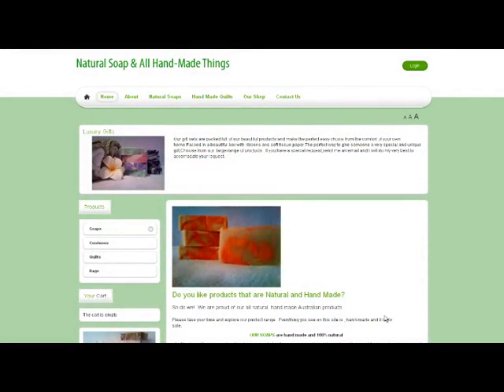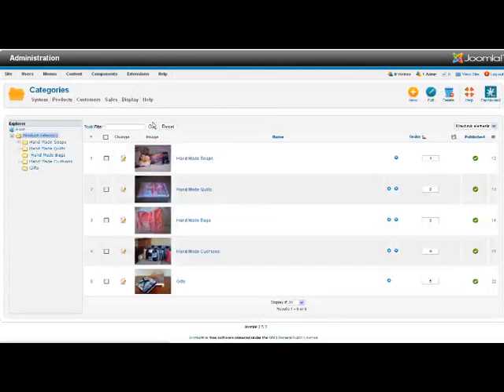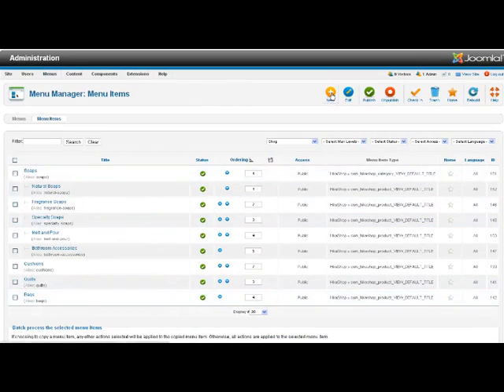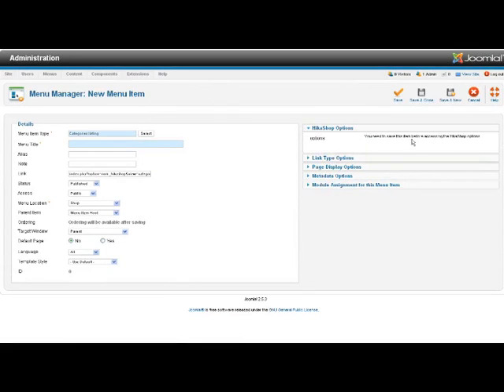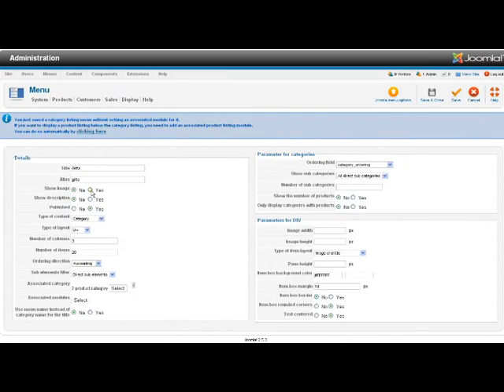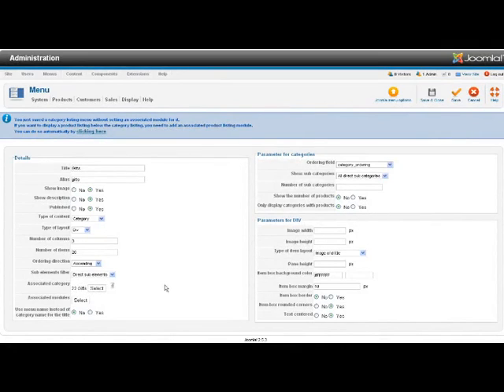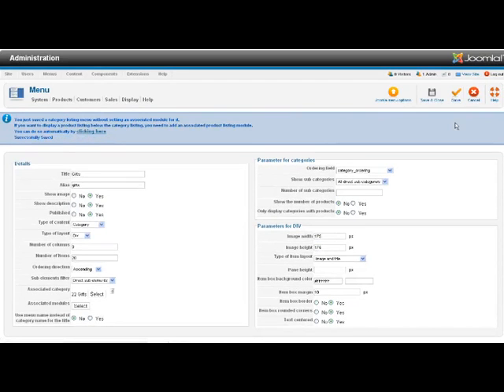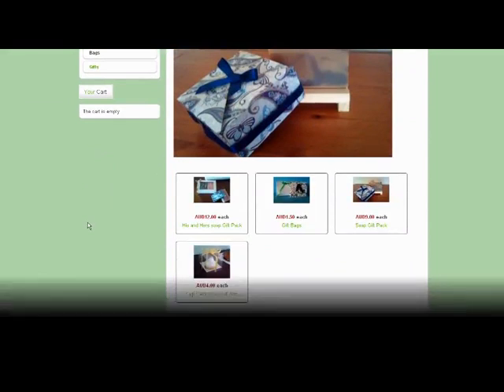Adding a Hikashop Category to a Menu.avi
joomla Tutorial - adding Hikashop categories to a Joomla menu